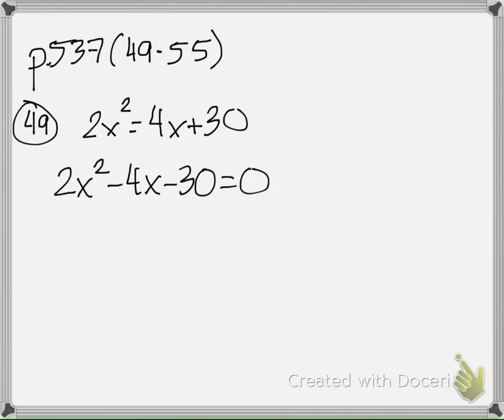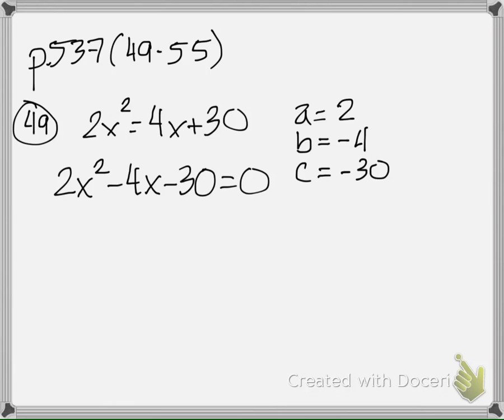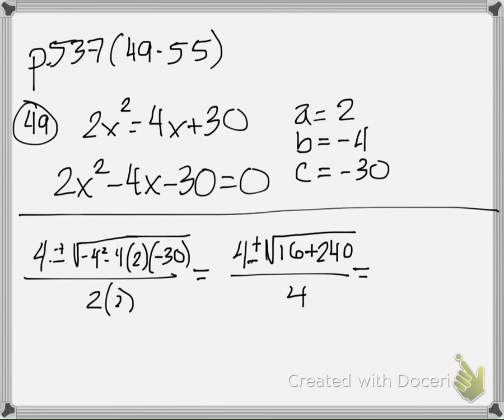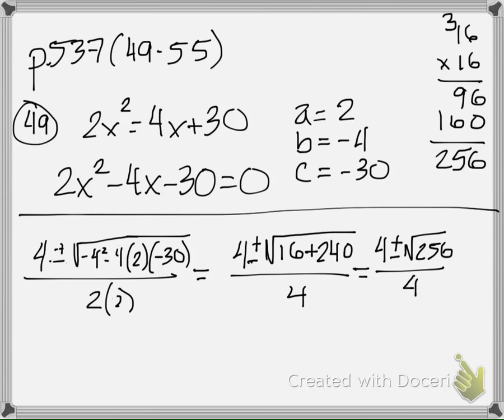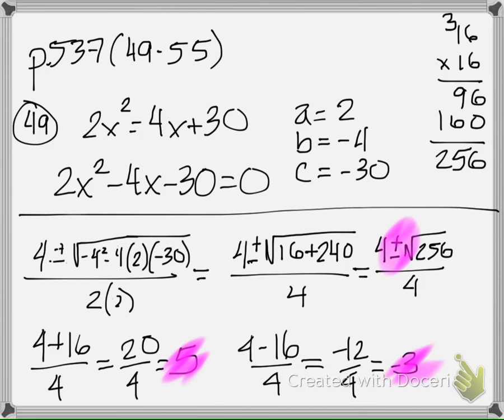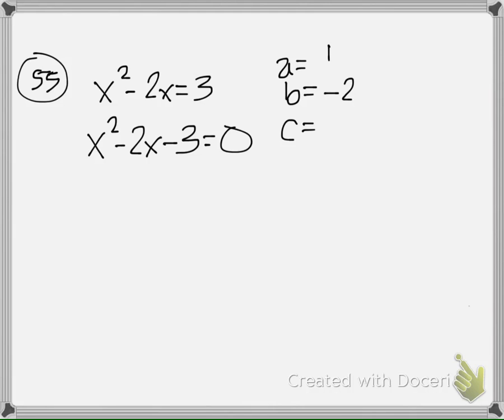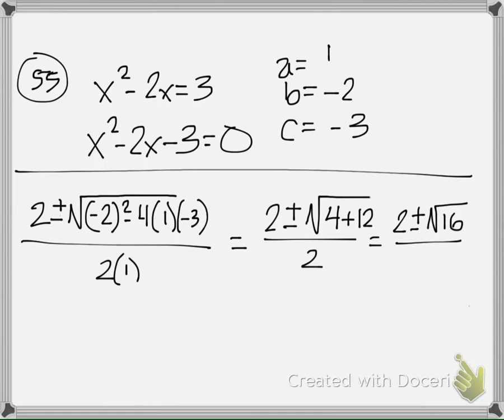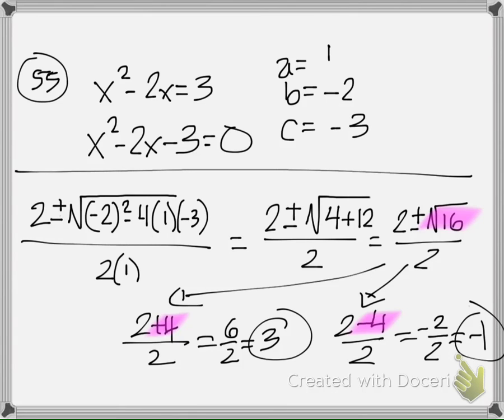quadratic formula practice